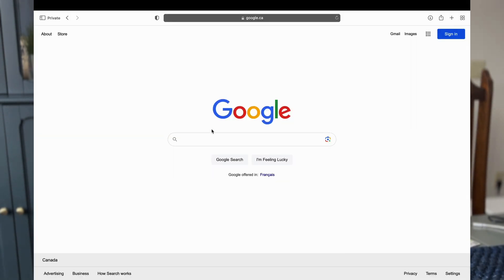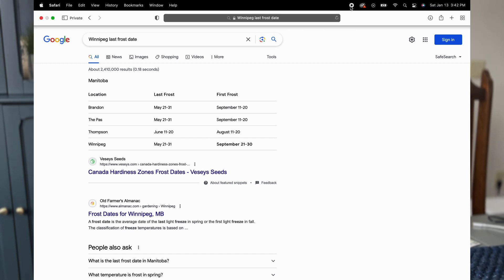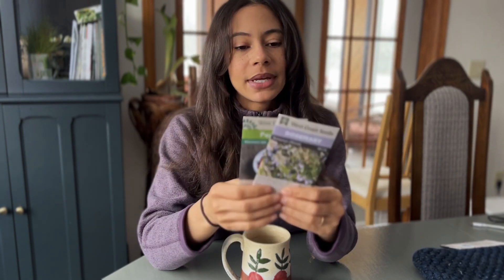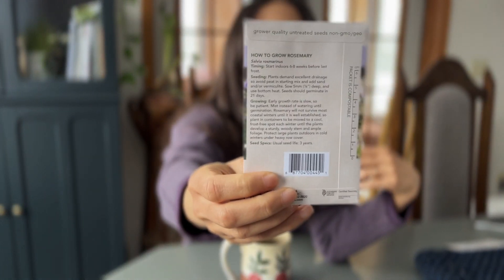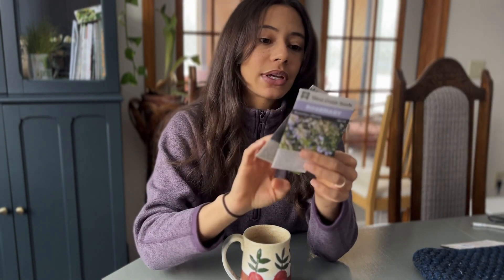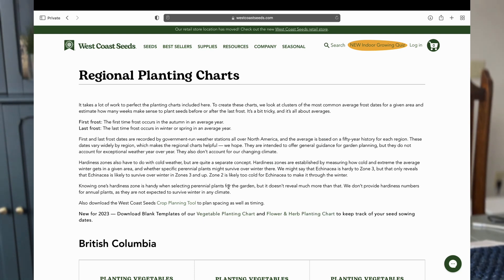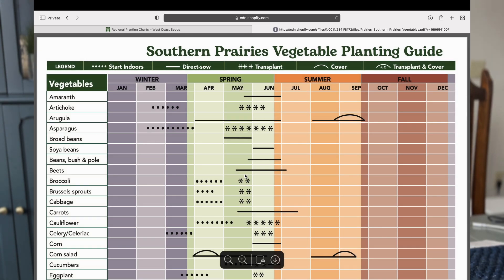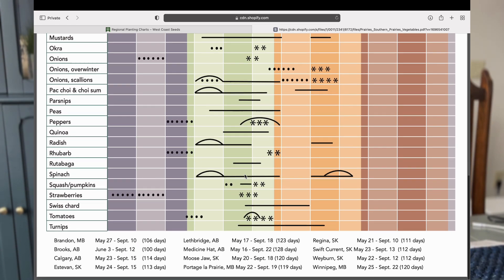How and when to start seeds for the best success!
In this video, I'll show you how to find out when to start your seeds, regardless of where you're growing!